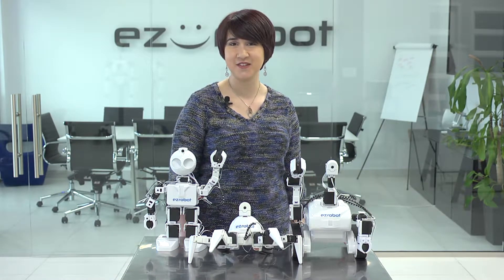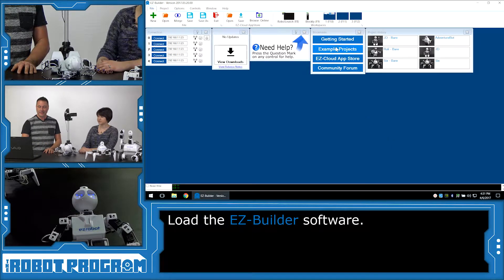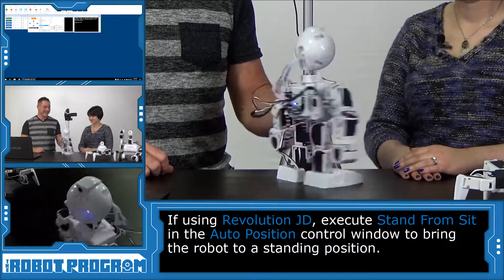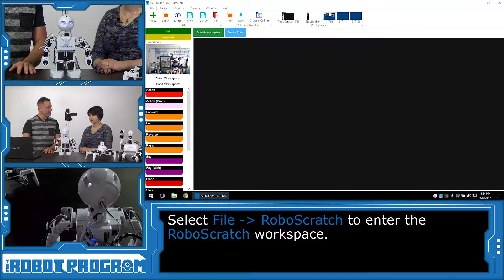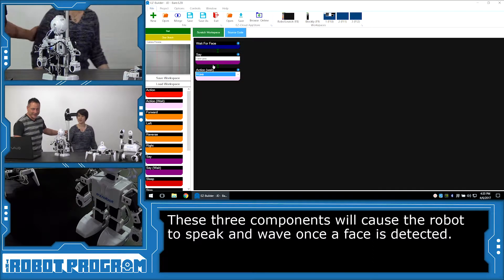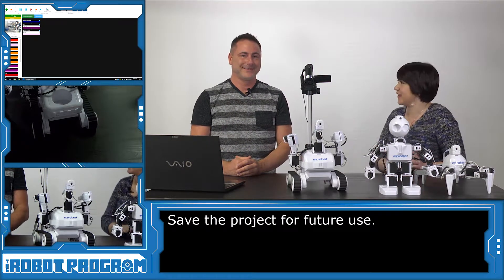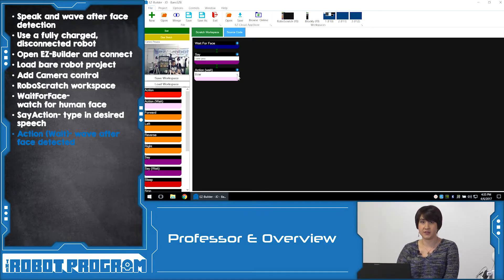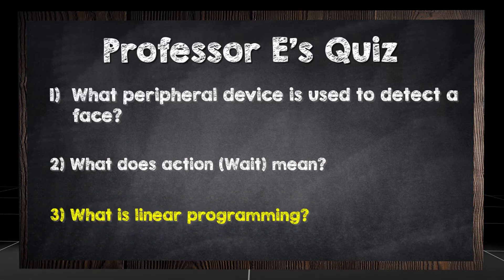The Robot Program 020 - Detect Face and Wave with RoboScratch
Robot Overlord DJ Sures and Professor E do a walkthrough on how to utilize RoboScratch to make a JD Humanoid wave when it sees a face.